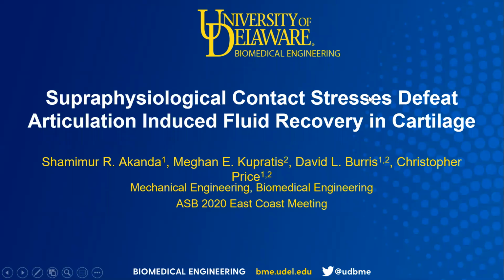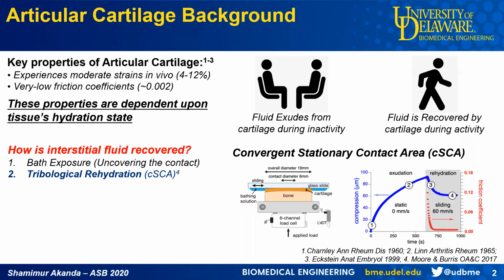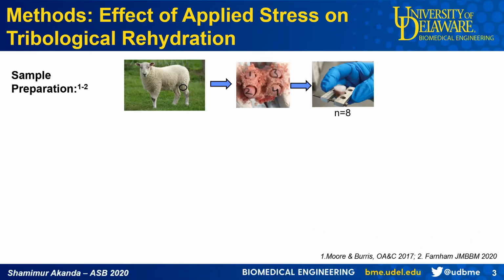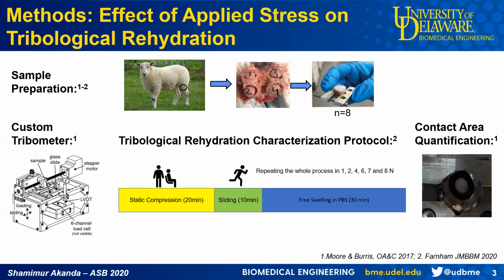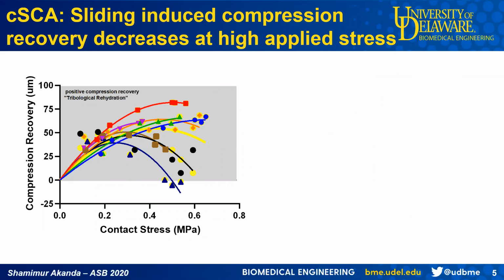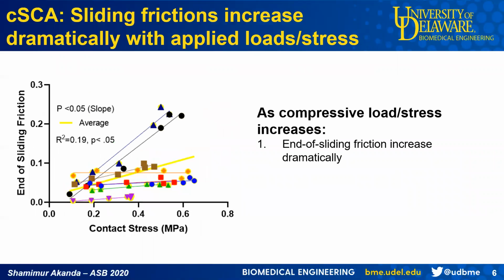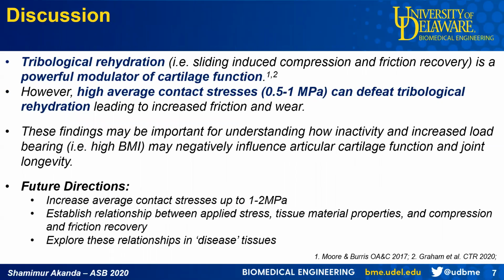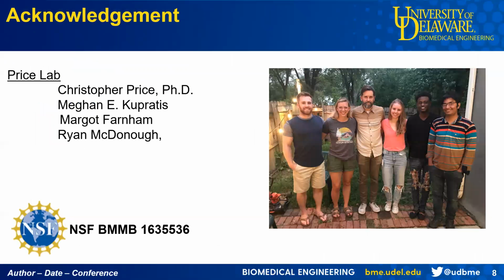ASB Shamimur Presentation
Video submission for ASB 2020